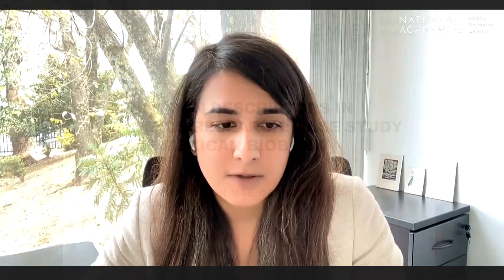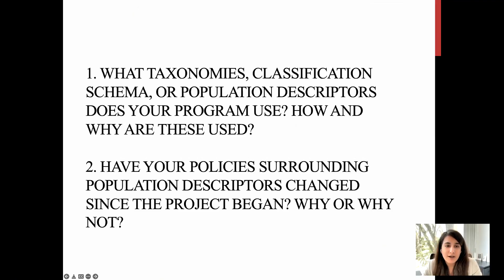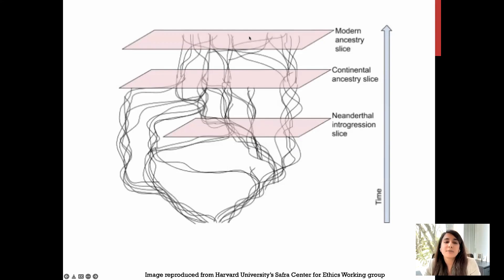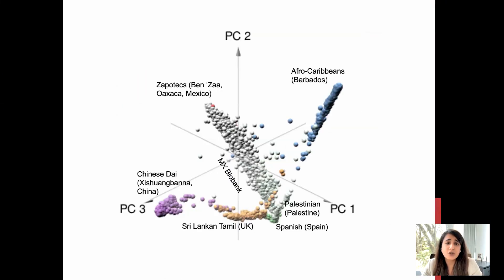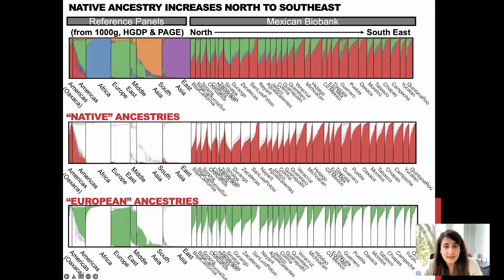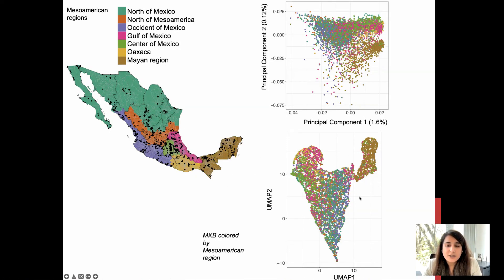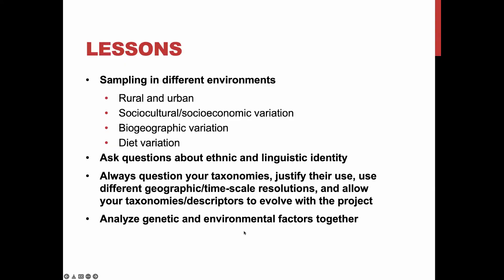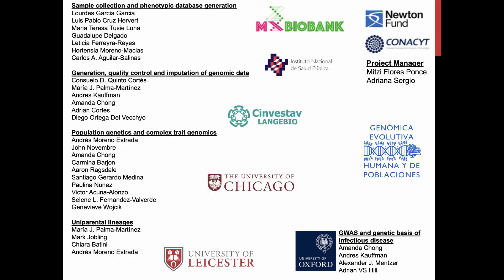8 Mashaal Sohail